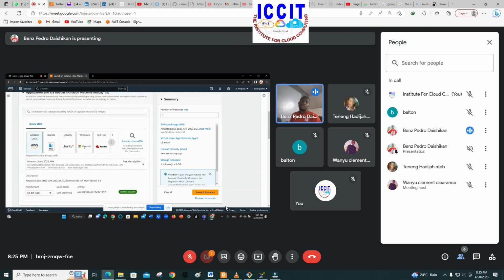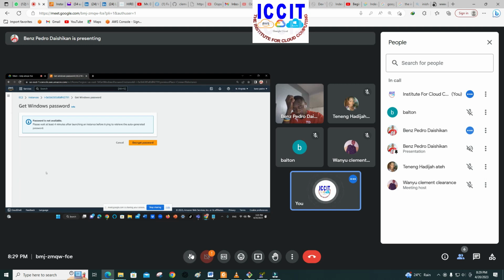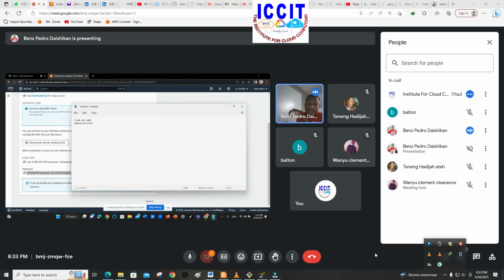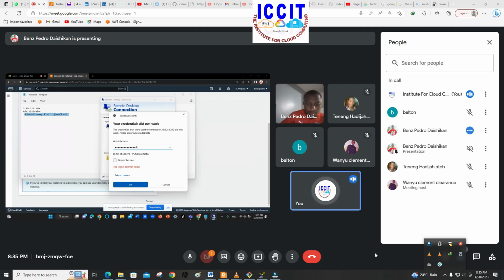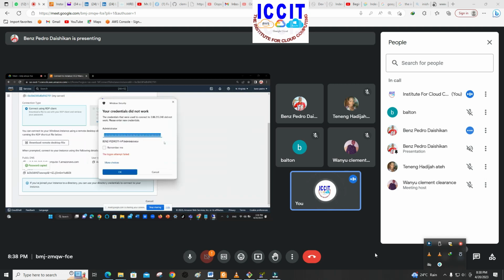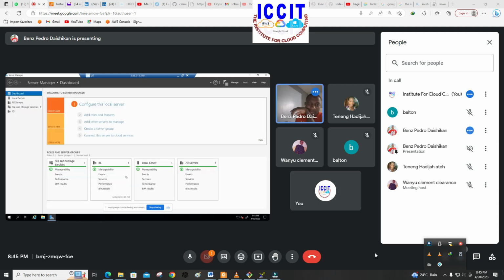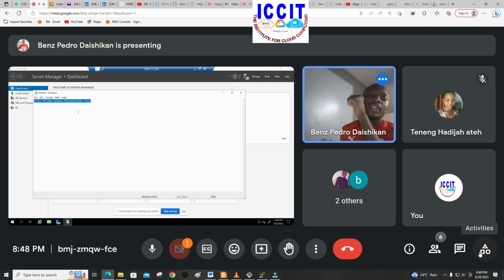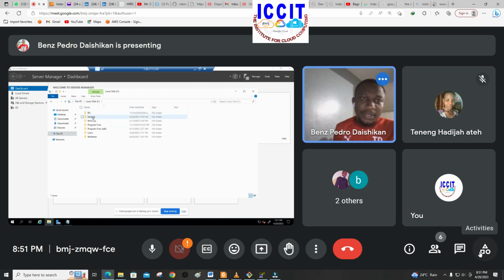Live Presentation from an ICCIT AWS cloud computing student Cameroon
This student is doing a presentation on how to configure a windows server on AWS cloud using an EC2-instance